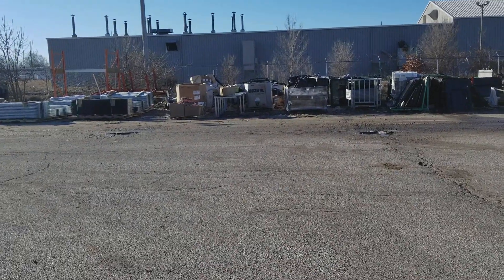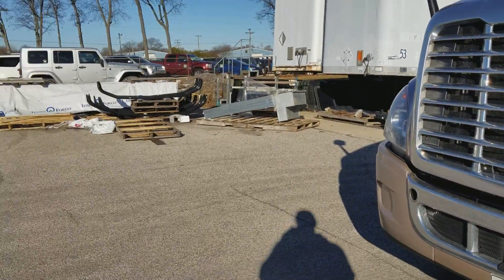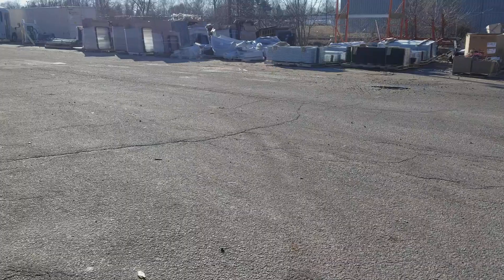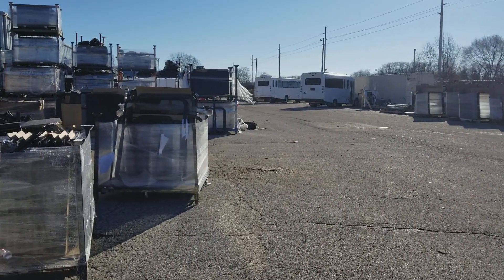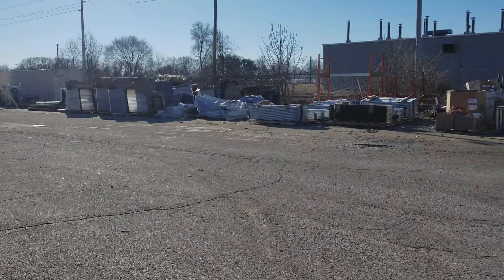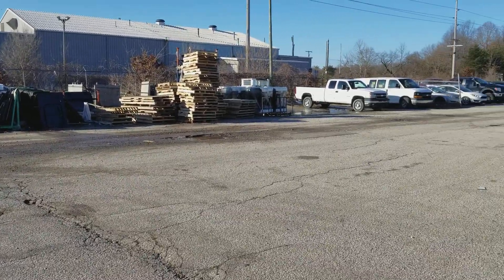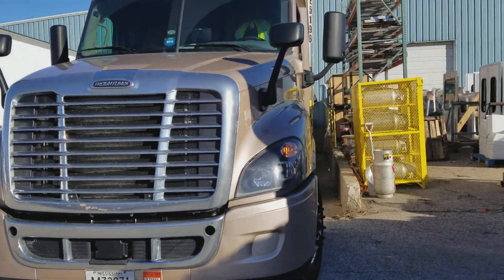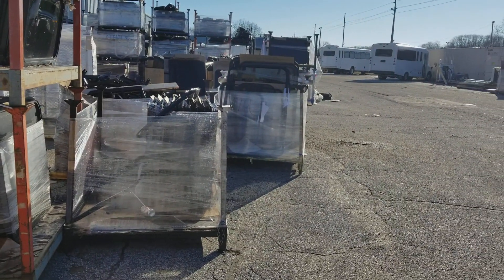One of many non-friendly docks #1 Elkhart, IN